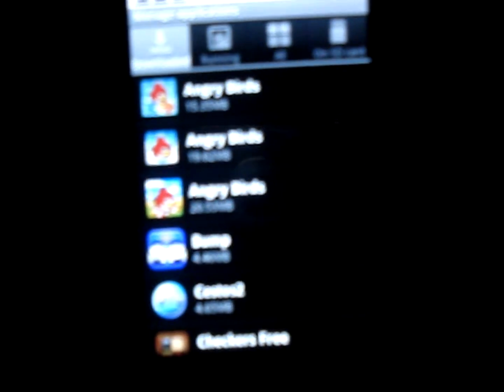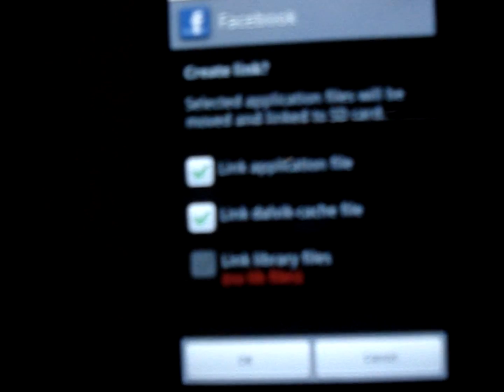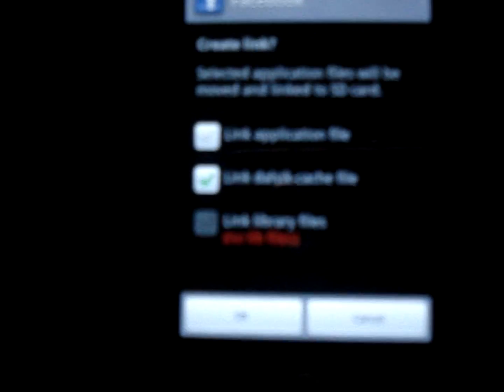Apps2SD vs Link2SD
Showing the Pros and Cons of both and which one is better.. Apps2SD has some good stuff about it but so does Link2SD... Link2SD is ideal for people android 2.1 or less android phone, to have apps2SD on their phone.. In order to get Link2SD your phone must be rooted and the SD must have a second partion regardless if you're on android 2.2 for a video on how to do this look on my channnel ..